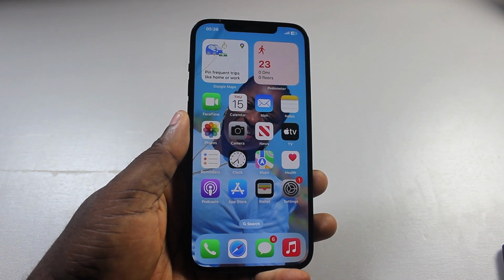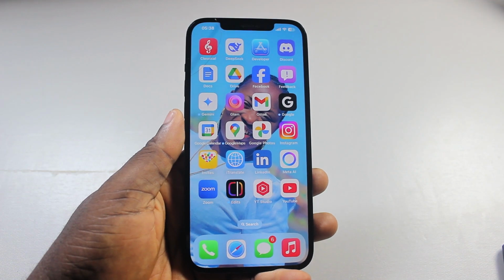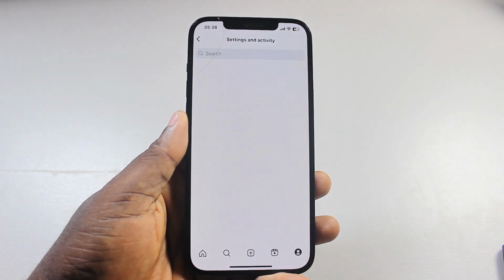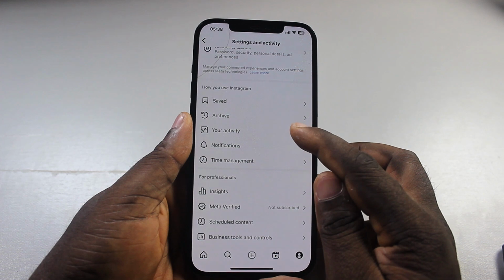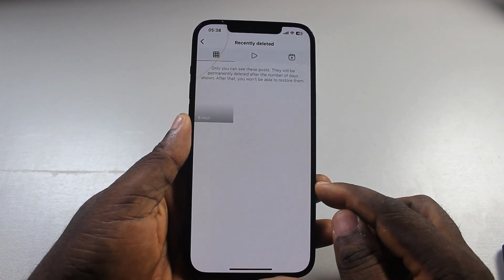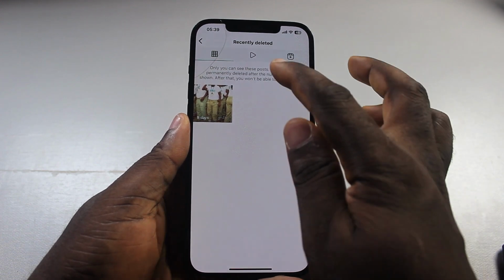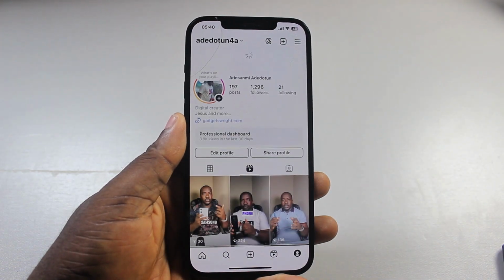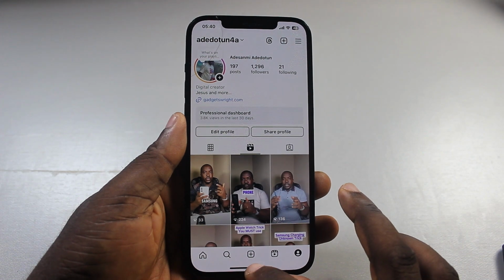How to Restore Deleted Posts on Instagram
You will learn how to recover or restore deleted posts on Instagram at the end of this tutorial.

Cheap iPhone
Cheap Samsung Phone
Cheap Apple Watch
Cheap Digital Camera
Cheap YouTube Microphone
Cheap MicroSD Card